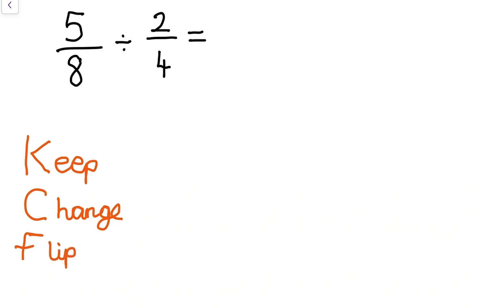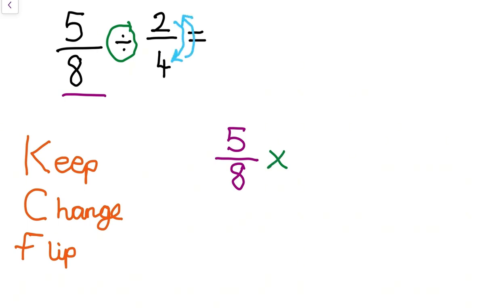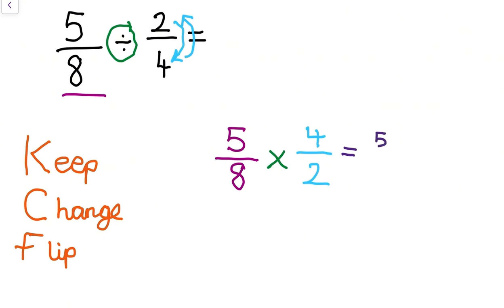Dividing fractions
Step by step on how to divide fractions.